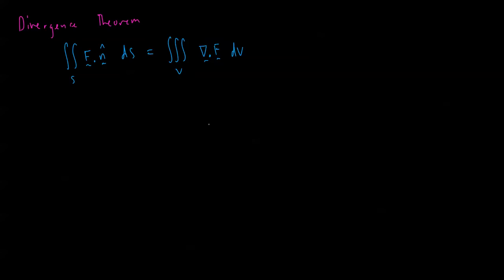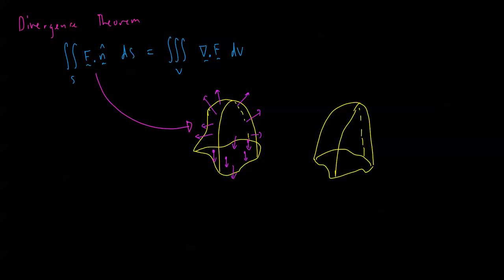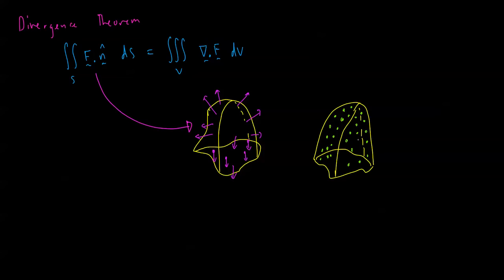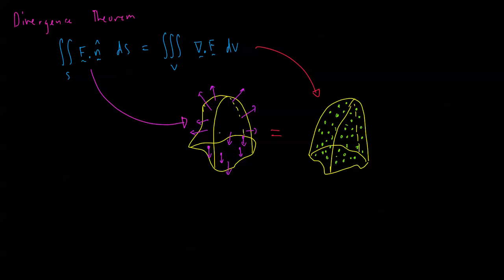Tutorial 7 Divergence Theorem